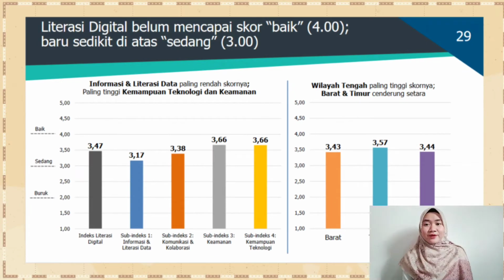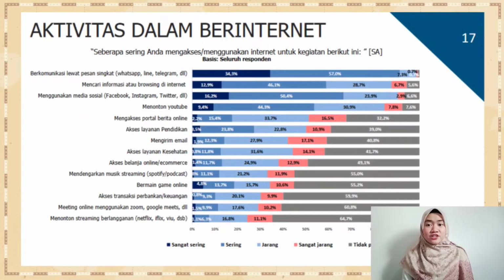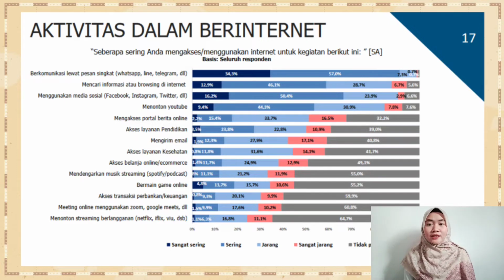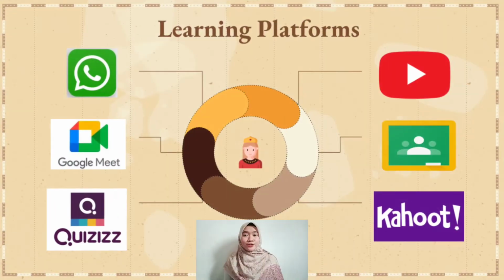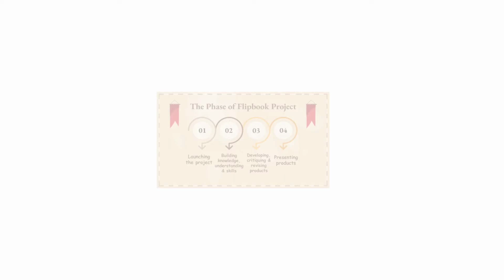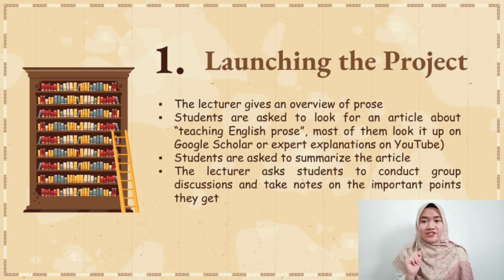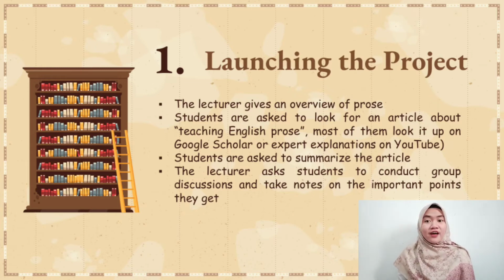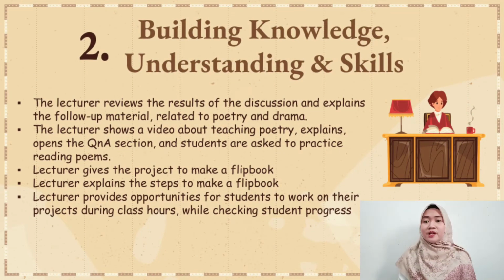ICONELT 2022 - Flipbook Project to Enhance Students' Digital Literacy in English Literature Course